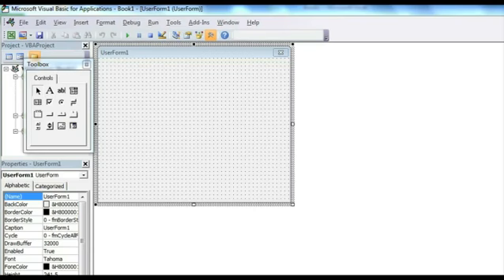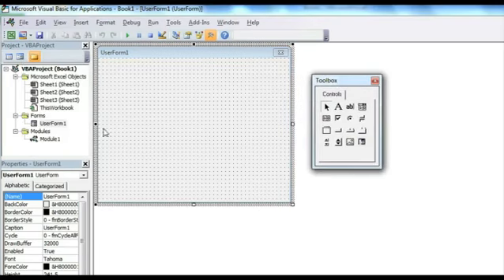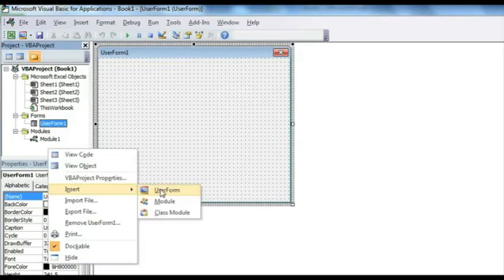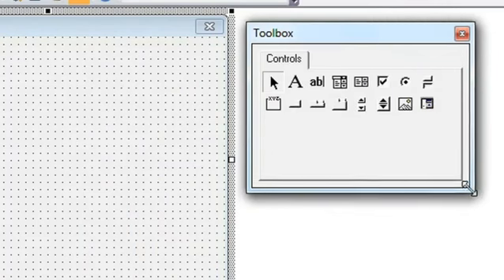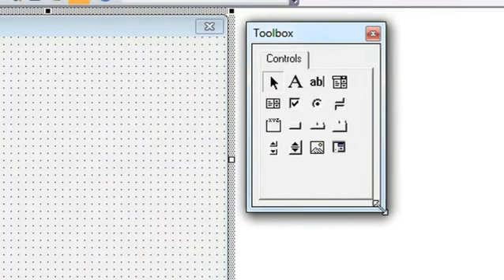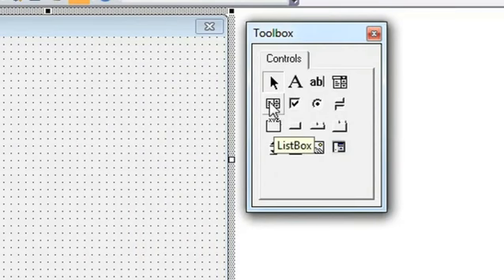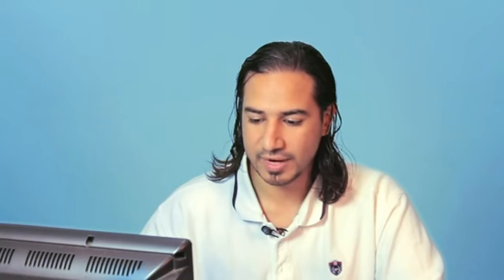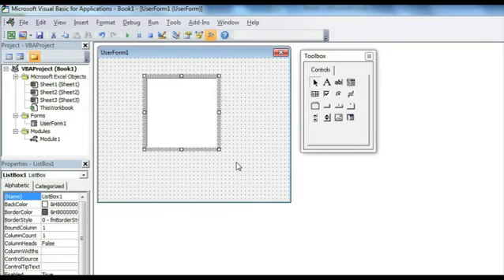How to Make a Listbox in VBA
How to Make a Listbox in VBA. Part of the series: Computer Programming. Making a listbox in VBA always requires you to keep a few very important things in mind. Find out how to make a listbox in VBA with help from a well-versed app designer and Web developer in this free video clip.